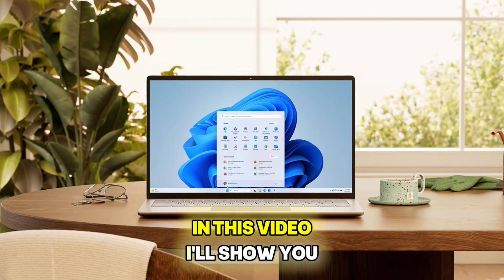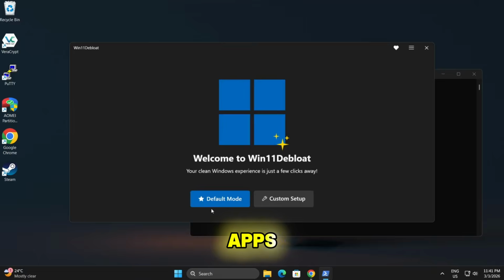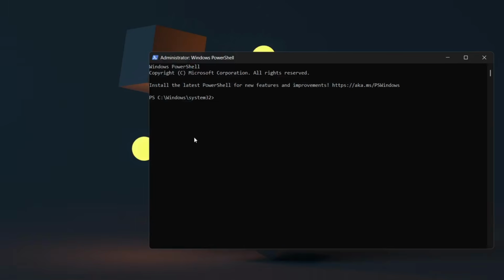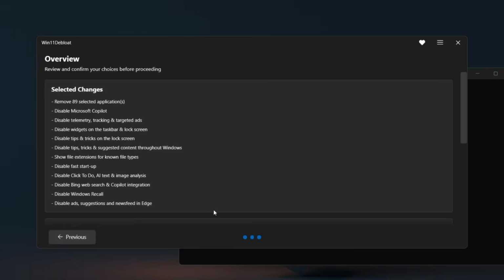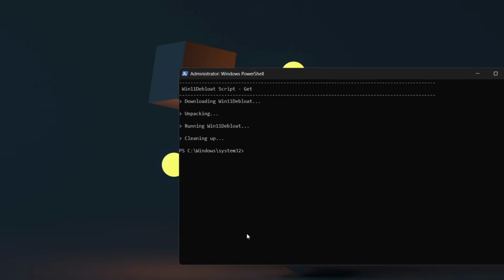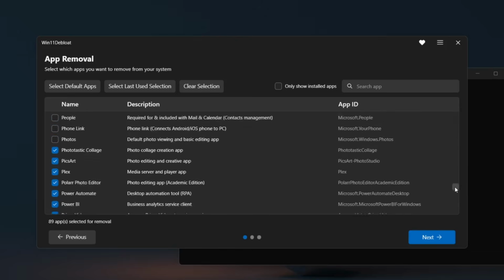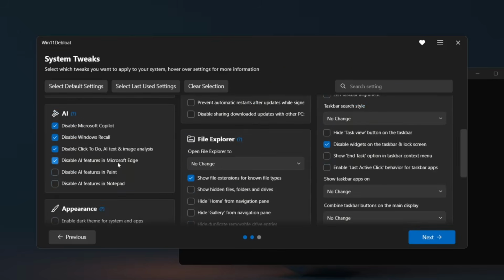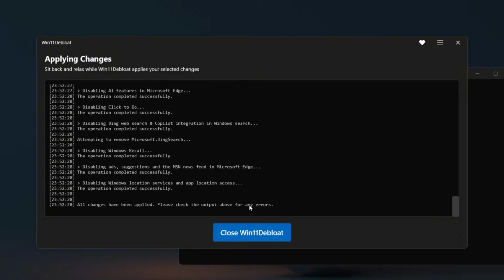Remove Bloatware from Windows 11 | Faster PC Guaranteed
In this video, I’ll show you how to remove bloatware from Windows 11 quickly and easily. Many Windows systems come with pre-installed apps and services that most users never use. These unnecessary apps can run in the background, consume CPU and RAM, and even collect usage data.

00:00 Intro
00:38 Download the Win11Debloat Tool
00:54 Run the Tool via PowerShell
01:21 Default Mode: Apply Recommended Changes
02:22 Custom Setup: Select Apps to Remove
03:03 Custom Setup: Choose System Tweaks
03:50 Outro

By removing these unwanted applications and services, you can free up system resources, improve performance, and enhance your privacy.

By the end of this video, your Windows 11 system will be cleaner, faster, and more optimized.